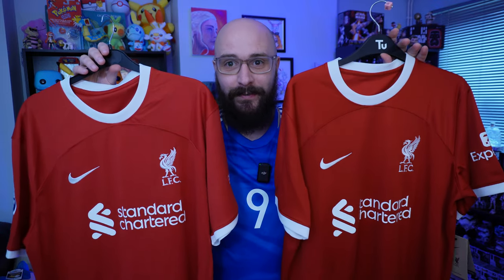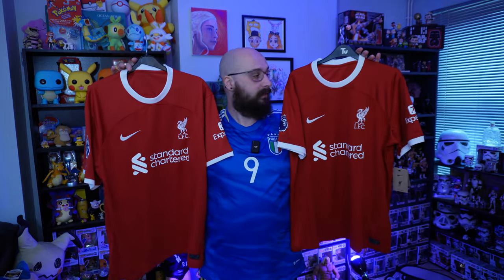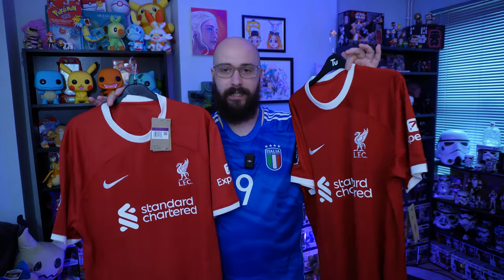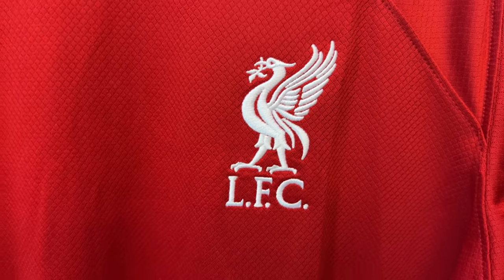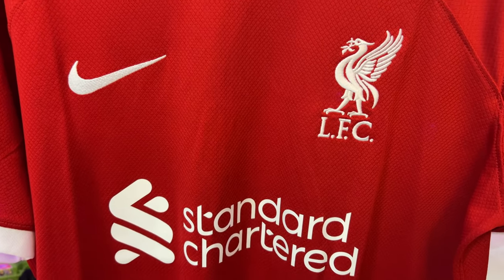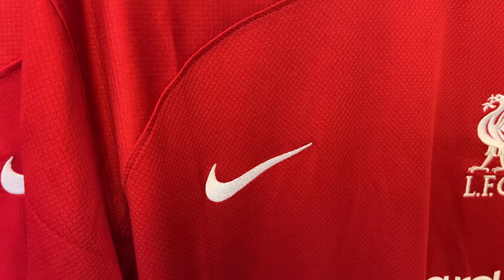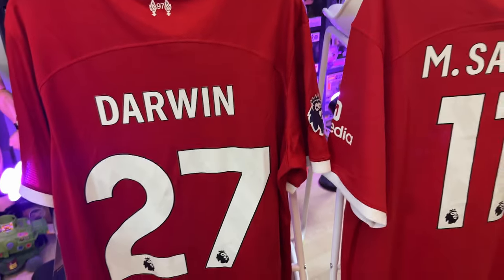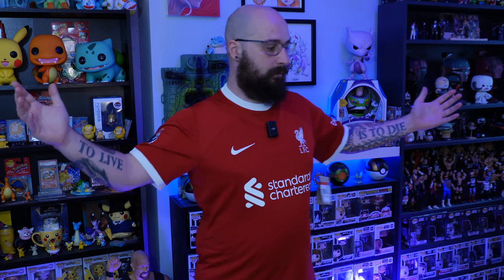Fake vs Real Football Shirt Comparison!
Today we're taking a look at two LFC 23/24 football shirts. One is authentic and from the official Liverpool football club shop, the other comes from a website called ZVbest that sells fake copies of football shirts. Is there really much difference except for a massively higher price tag???